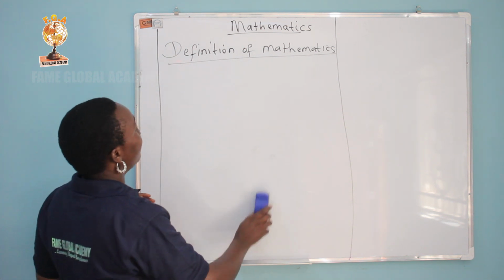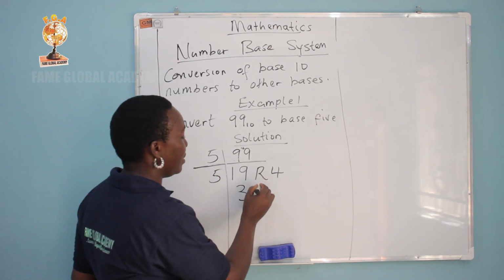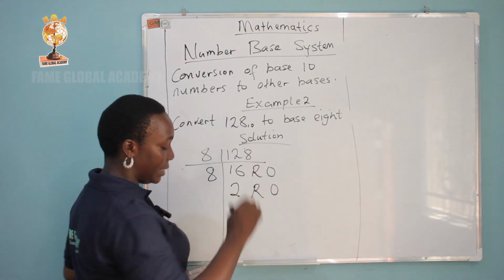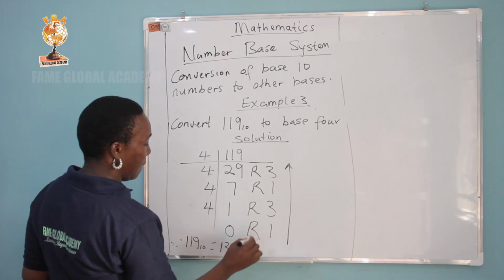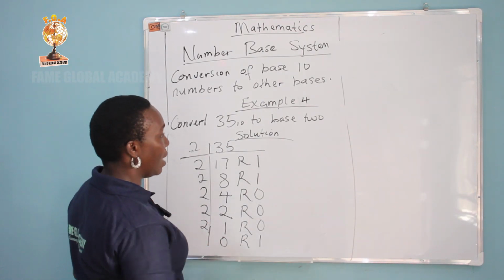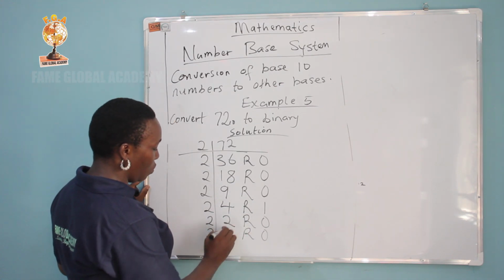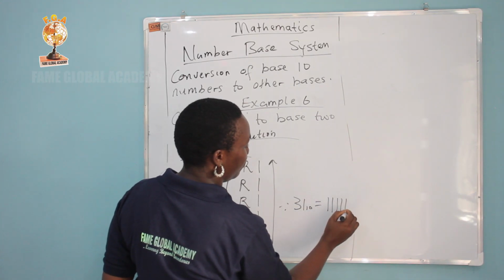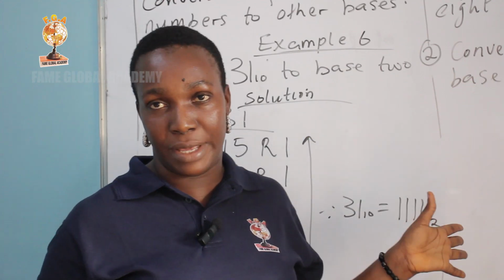Introduction to Mathematics: Basic Concepts, Principles & Foundations Explained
Discover the essential principles of mathematics in this beginner-friendly introduction. Learn about numbers, formulas, equations, and the core concepts that form the foundation of all mathematical learning. Perfect for students, educators, and lifelong learners.